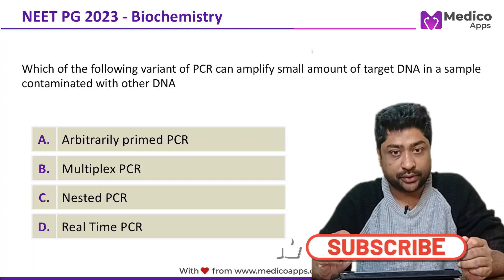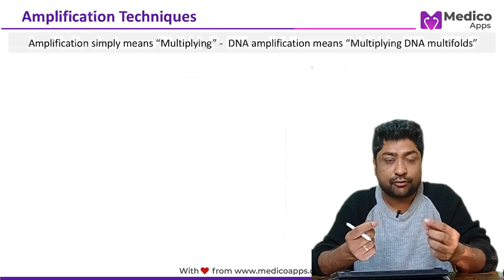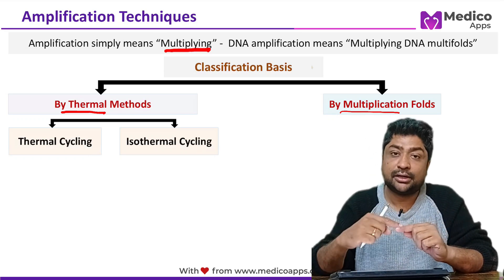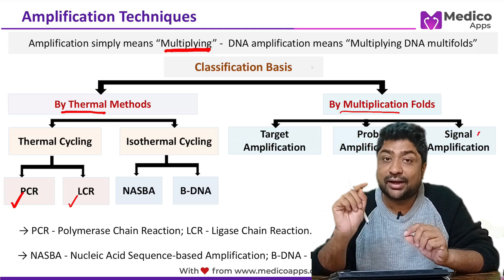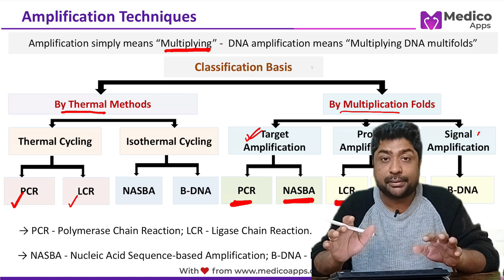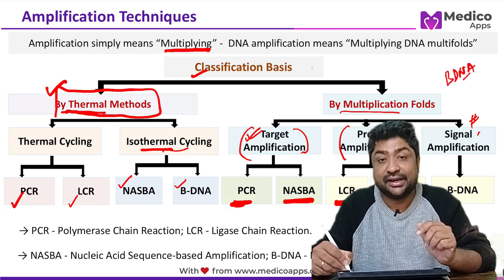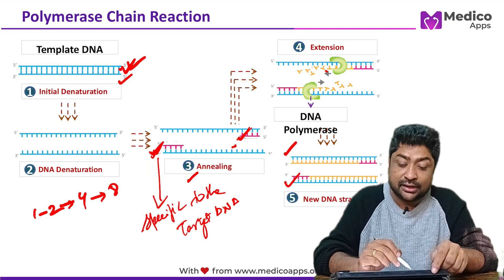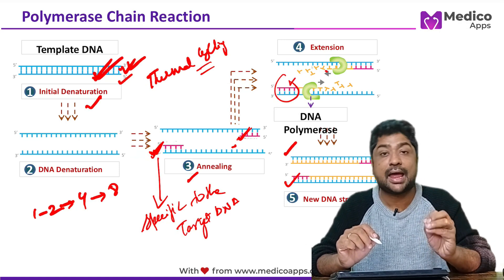NEET PG 2023 Recall Question - Biochemistry [Variations of PCR]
Send Your Name & College Name to Get daily updates on Whats App on High Yield Topics MCQs

Amplification simply means “Multiplying” -  DNA amplification means “Multiplying DNA multifolds”

Amplification Technique - Classification
By Thermal Methods
1. Thermal Cycling
- PCR
- LCR

2. Isothermal Cycling
- NASBA
- B-DNA

By Multiplication Folds
1. Target Amplification
- PCR
- NASBA

2. Probe Amplification
LCR
- Q β
- Replicase

3. Signal Amplification
B-DNA

→ Revolutionary technique invented by Karry B. Mullis - Noble Prize in 1993.
→ The polymerase chain reaction -PCR is a Test Tube Method for amplifying a selected DNA sequence.
→ End-Product by amplification referred as Amplicon.

Technique Features
→ Target Amplification by Thermal cycling.
→ Amplification is Expontential - No. of samples after ‘n’ number of cycles = 2n
→ Ex. 20 cycles result in Million-fold Amplification of Target DNA.
→ Duration: One cycle of PCR require 5 to 10 mins.

Pre-Requisites for PCR
→ Sample DNA to be amplified.
→ Deoxynucleotides.
→ Thermostable Polymerase -  Taq Polymerase obtained from Thermus Aquaticus found in hot springs.
→ Primer  → For quantitative RNA analyses, after RNA copying & mRNA quantitation (By RT-PCR method).
→ To score in vivo protein - DNA occupancy using “chromatin immuno-precipitation assays (CHIP)”.
→ To facilitate New Generation Sequencing, by amplifying the DNA.

→ MgCl2 & KCI

Variations of PCR
Reverse Transcriptase PCR (RT PCR)
→ PCR amplification of a Reverse Transcription Product.
→ Amplifies very small amounts of RNA (mRNA, rRNA, tRNA etc.,)
→ Uses: Useful for obtaining Relative Gene Expression in a cell.

Real Time / Homogenous / Kinetic PCR
→ Type of Quantitative PCR.
→ Simultaneously Amplifies & Quantitate the amount of Target Sequence in REAL TIME PCR itself.
→ Real time: Refers to “During exponential phase of PCR cycle & not after amplification is over”.

Nested PCR
→ Used if, DNA to be amplified is present in Low Concentration, compared to Total DNA in Sample.
→ Uses 2 sets of Amplification Primers, for amplification of Single Target, in 2 PCR runs.

Multiplex PCR
→ Simultaneous Amplification of Multiple Targets in Single Reaction.
→ Uses more than 1 pair of Primer.

Arbitrary PCR / Arbitrarily Primed (AP-PCR)
 “Randomly amplified Polymorphic DNA / Random Amplification of Polymorphic DNA (RAPD)”
→ Uses Short Random Primers (Usually 10-15 Bases)
→ Amplifies Anonymous DNA Stretches under Low Stringency.
→ Low Reproducibility.

Application of PCR
→ Used in Forensic Medicine.
→ Offers Rapid & Sensitive method for Detecting Viral RNA / DNA Sequences .
→ Real time PCR determines Viral Load.
→ Prenatal Diagnosis (Ex. Cystic Fibrosis).
→ Detecting Length Polymorphisms (Ex. VNTR).
→ Allows sufficient mutant DNA synthesis to be sequenced for Mutation Detections.
→ Establish precise tissue types for transplants.
→ Study evolution, using DNA from archeological samples.